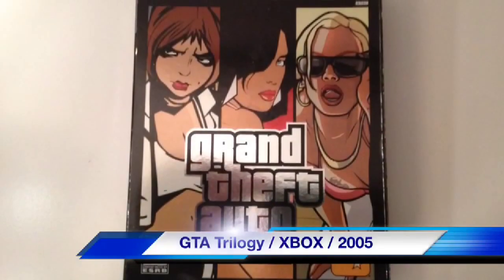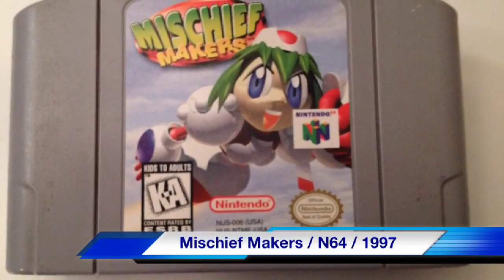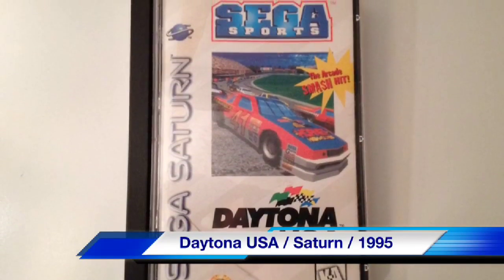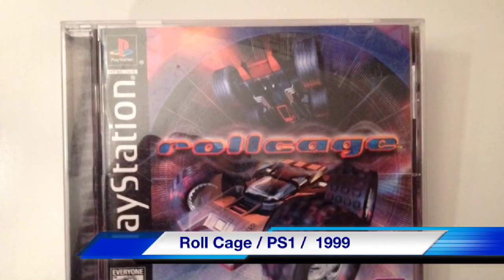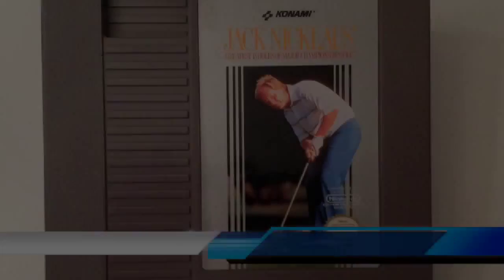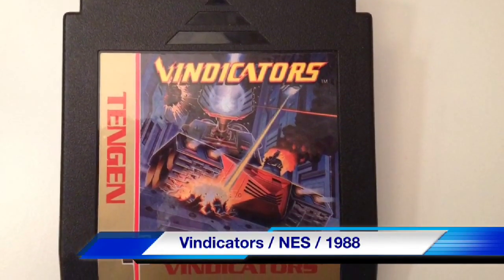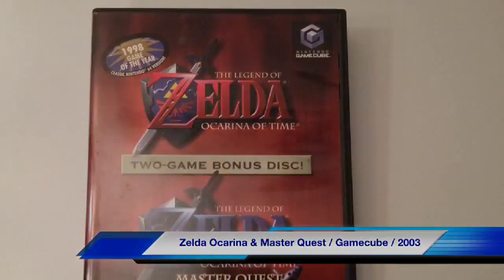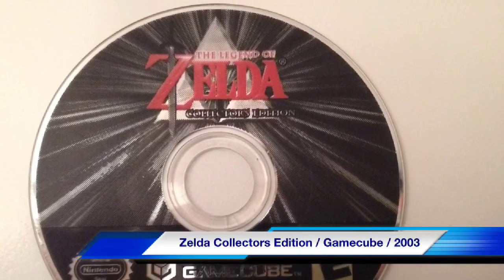Vidja Game Hunting #20 - Master Questing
City wide garage sale and a crazy pawn shop score!!!